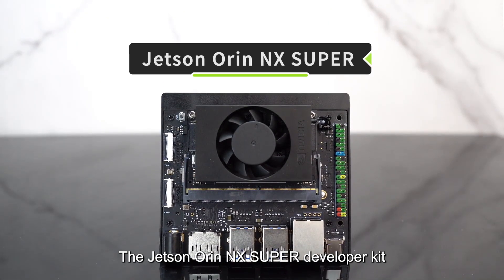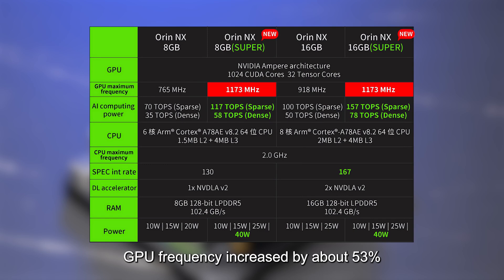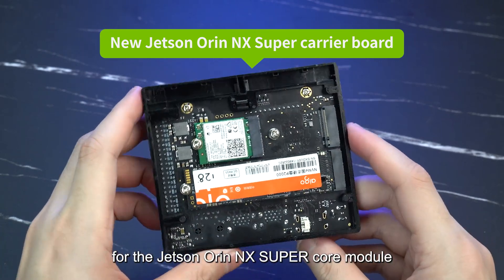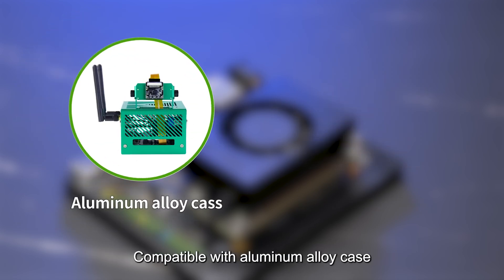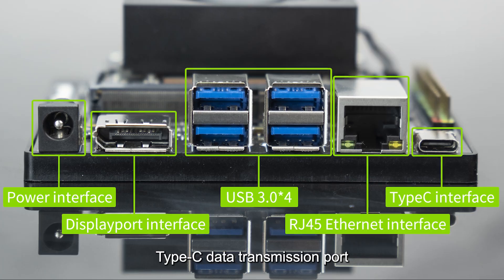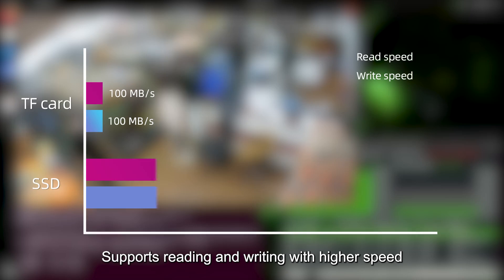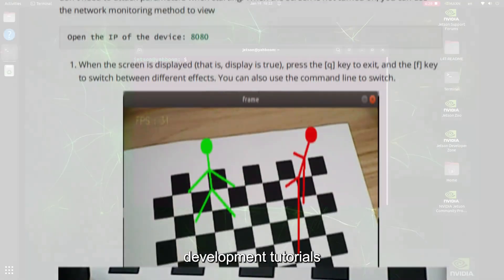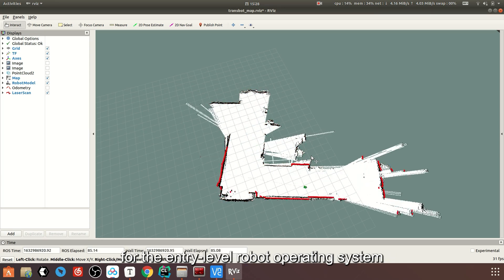Jetson Orin NX SUPER Developer Kit with 8G/16GB RAM(117TOPS/157TOPS)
The Jetson Orin NX SUPER developer kit consists of NVIDIA's Jetson Orin NX core module and Yahboom Jetson Orin NX carrier board. RAM has 8G/16GB for choice. The computing power can reach 117 TOPS and 157 TOPS respectively. Yahboom will provide 256GB M.2 SSD that has been written into the system, as well as installed WiFi network card, power supply and other accessories. Users can enjoy Orin NX quickly without complex environment setup steps.